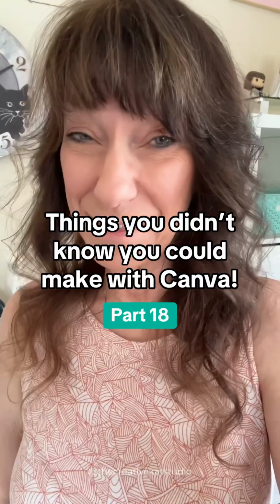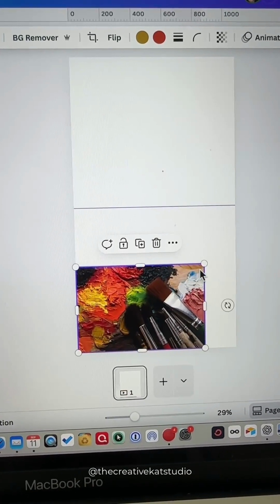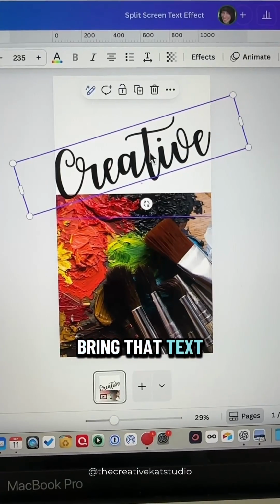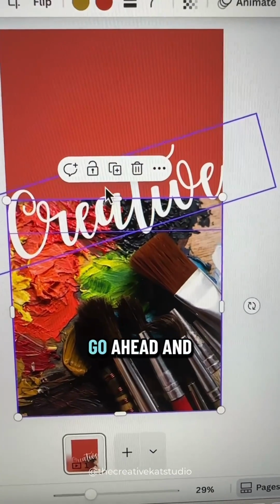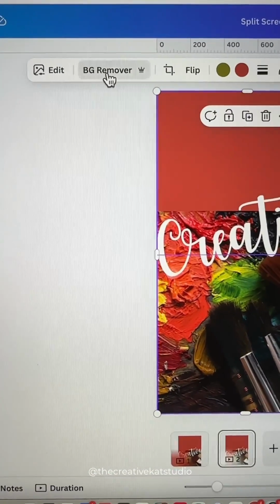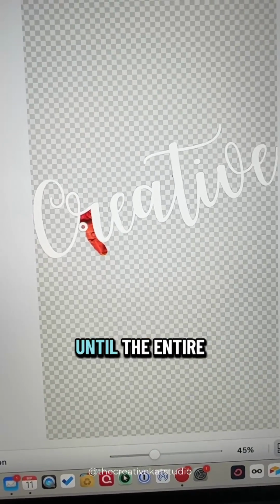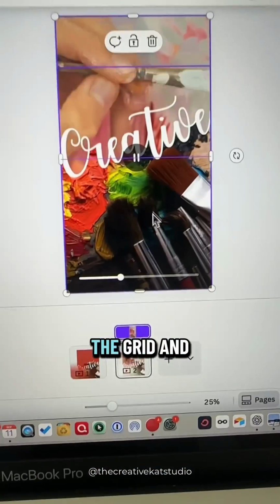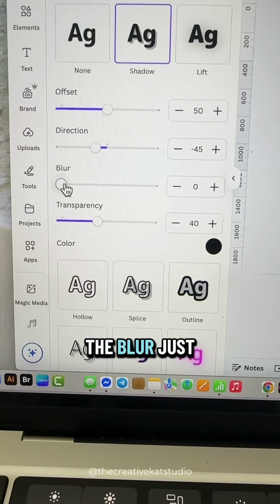Create an image + video split screen effect in Canva!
Want to level up your visuals? Try this fun split screen effect in Canva. 🎬

By combining text, images, and video, you can create a dynamic design that really pops. This effect is perfect for social media posts, product promos, or just adding extra flair to your content.

It looks advanced, but it only takes a few easy steps with Canva’s built-in tools.

Have you tried adding video into your Canva designs yet? 👇

Save this so you can try it later.